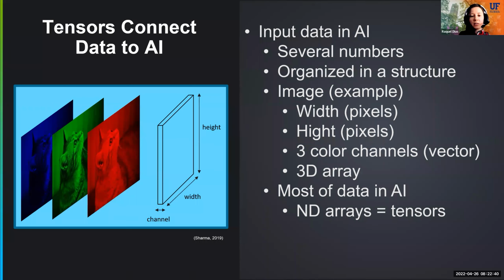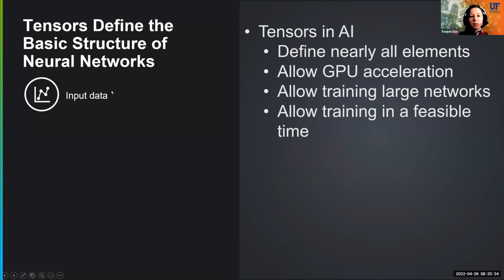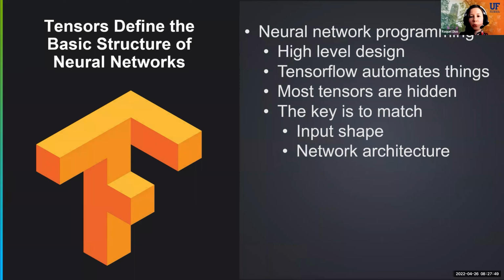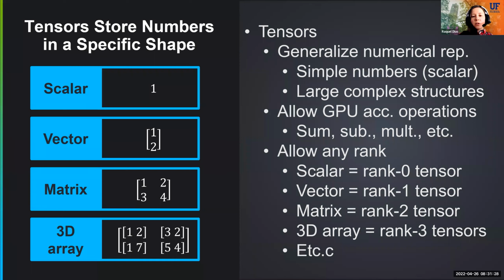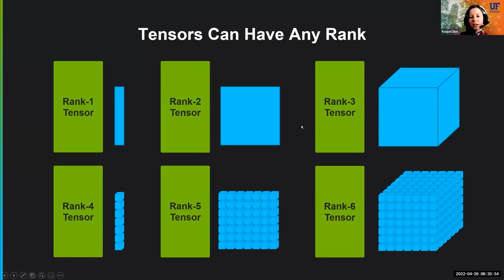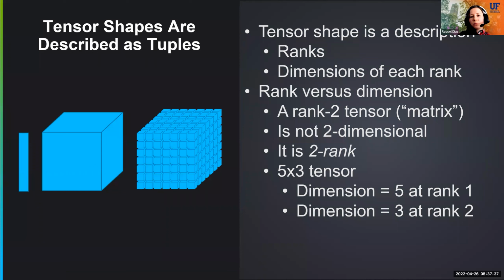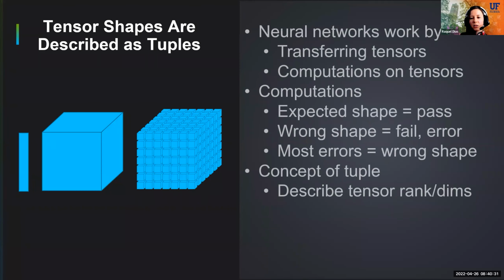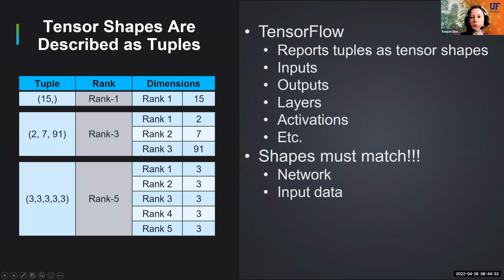03: AI fundamentals tensors 22 04 26